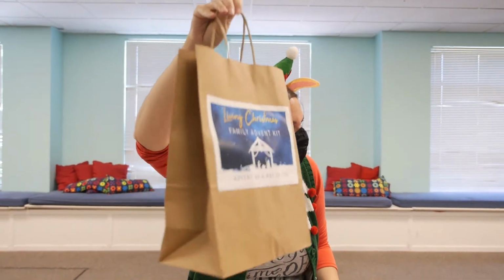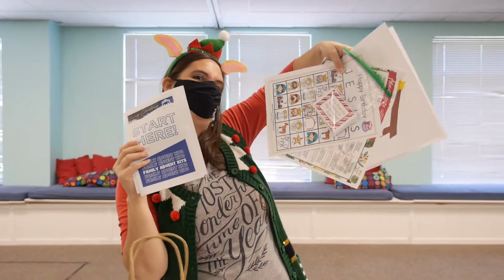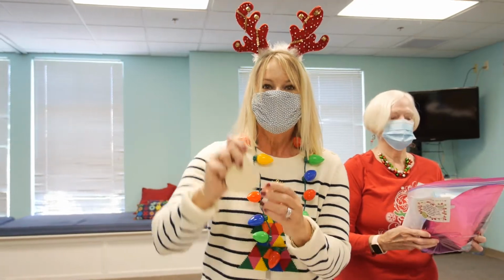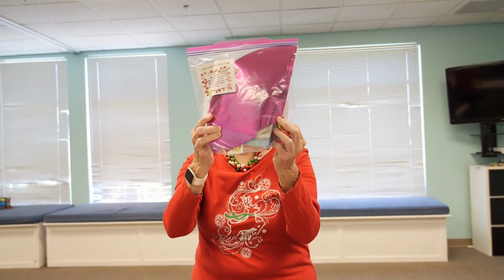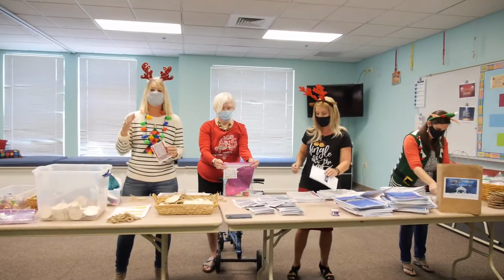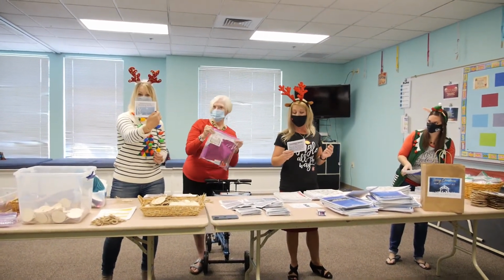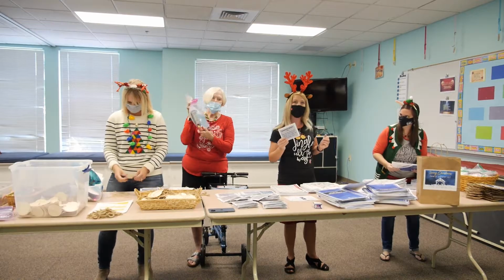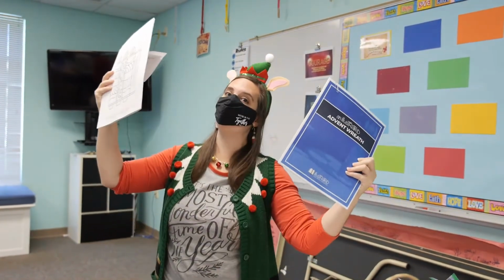What's in the Family Advent Kit?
Pick up your Advent Kit 4 – 5 p.m., Sunday, Nov. 29 OR 6:30 – 7:30 p.m., Wednesday, Dec. 2

The Family Advent Kit is an in-home resource filled with fun and interactive activities to prioritize your faith and family this Advent season and help your family have the most meaningful Christmas ever.